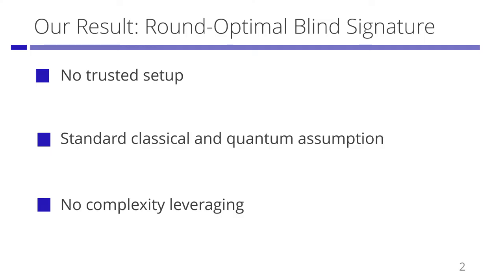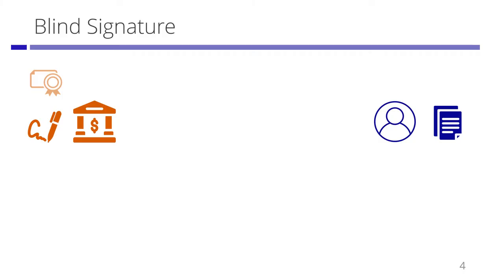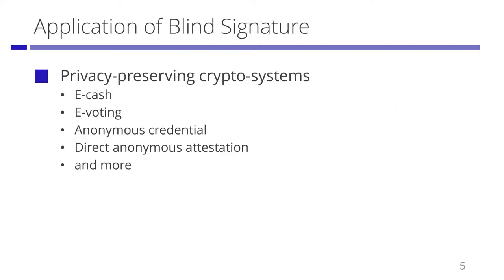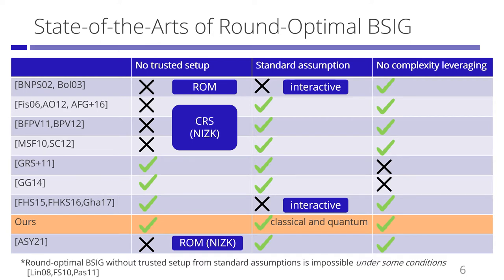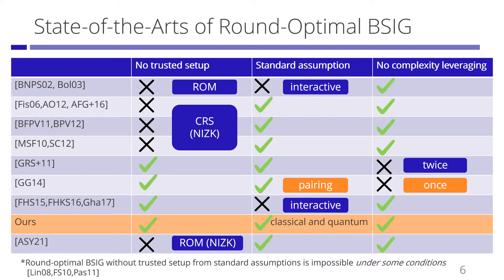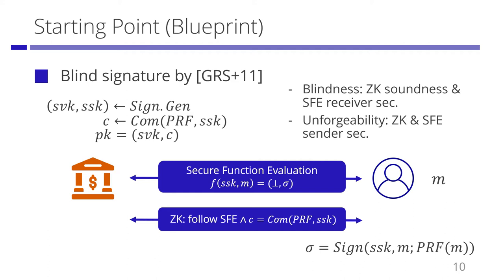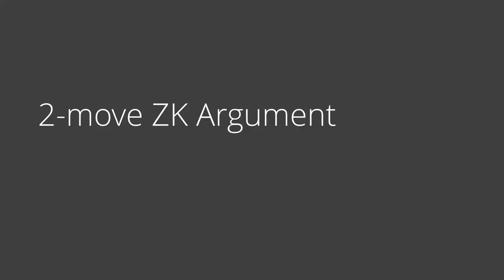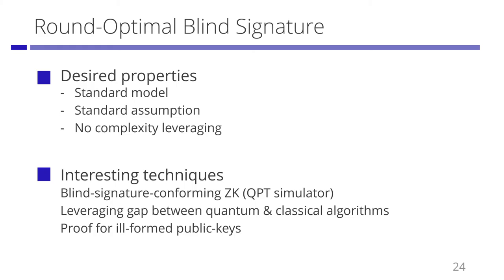Round-Optimal Blind Signatures in the Plain Model from Classical and Quantum Standard Assumptio...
Paper by Shuichi Katsumata, Ryo Nishimaki, Shota Yamada, Takashi Yamakawa presented at Eurocrypt 2021